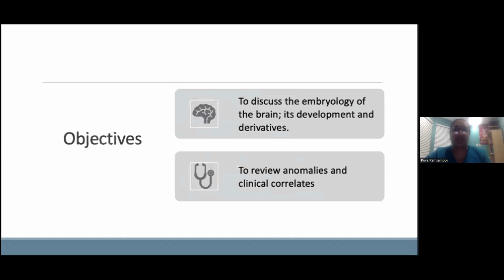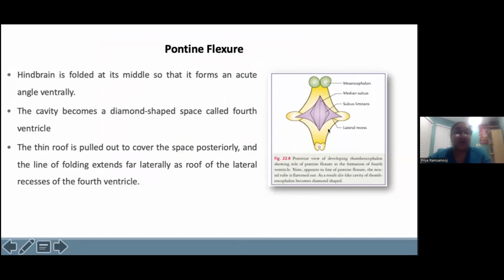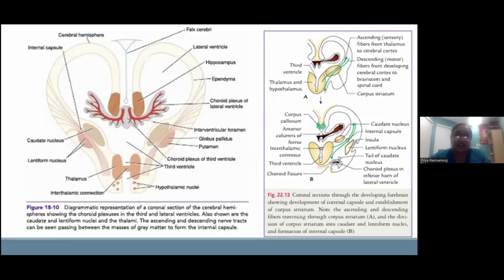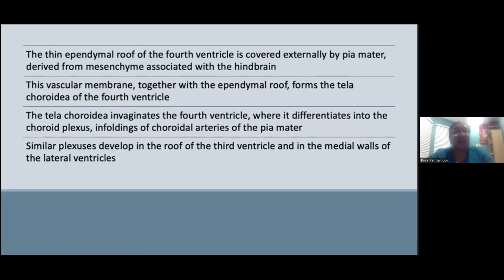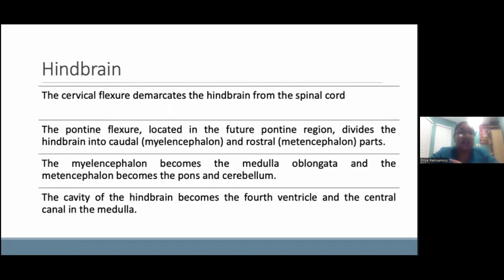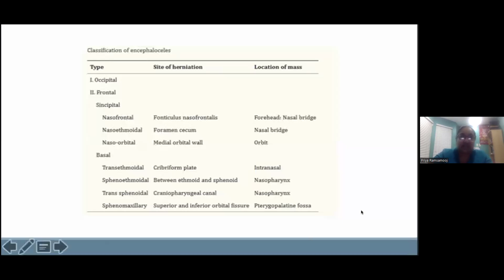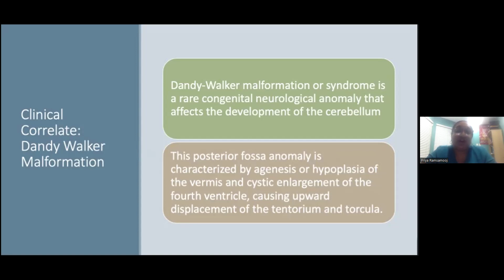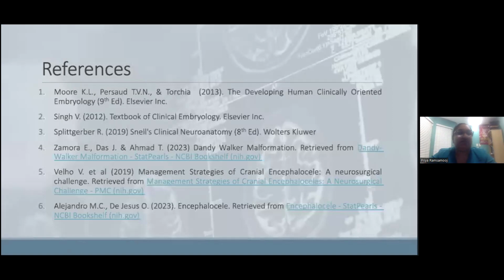Embryology of the Brain